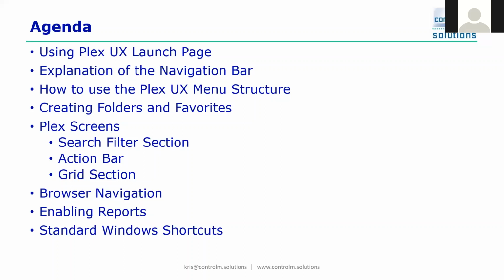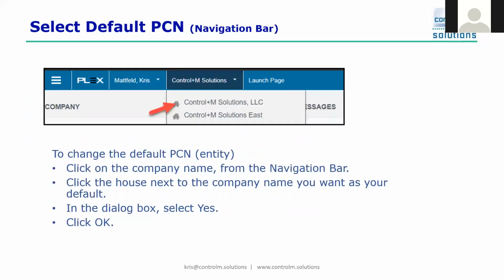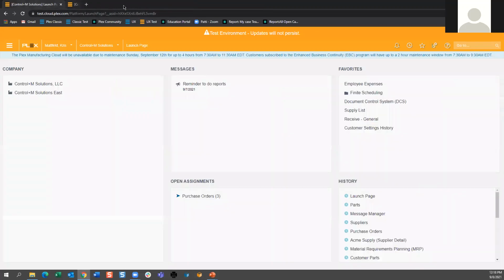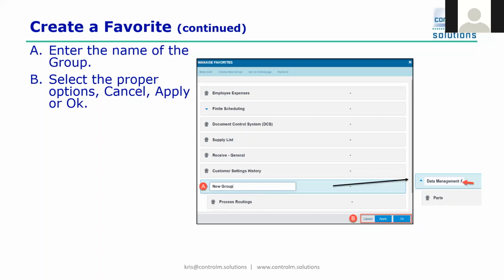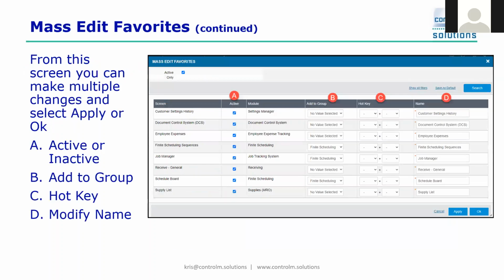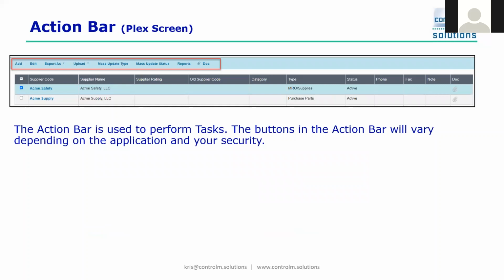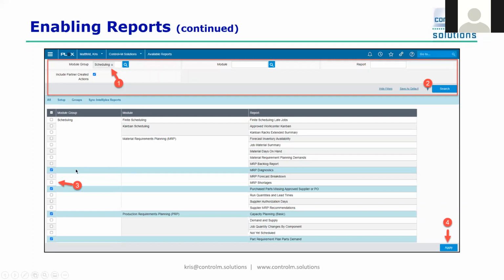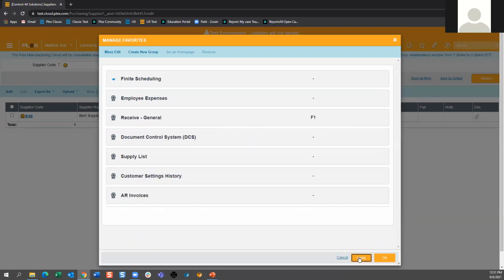Control+M Presents: UX Fundamentals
Join Kris Mattfeld as he shows off some of the features of Plex UX including navigation and usage tips.  Whether you're already on UX and just want a refresher or you're considering transitioning soon, this session will give you a great overview of all the cool features in UX.